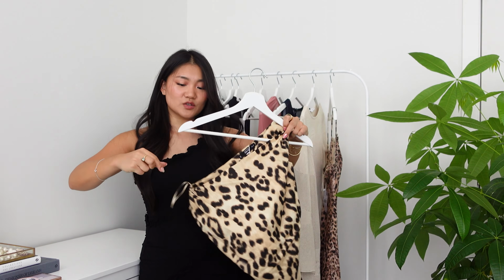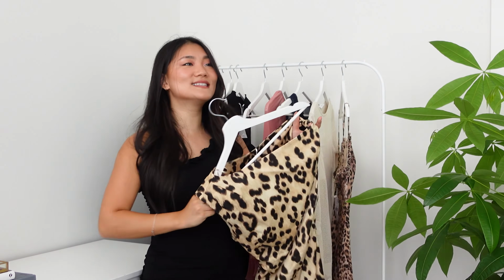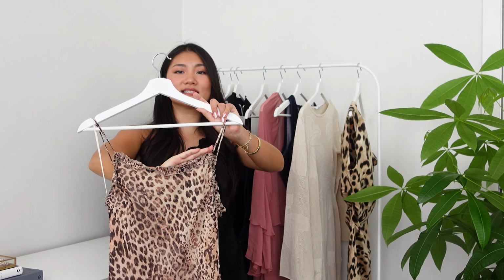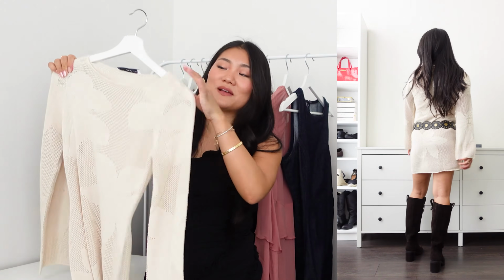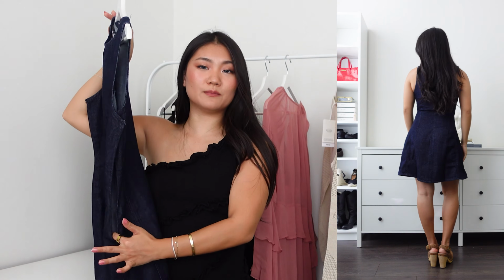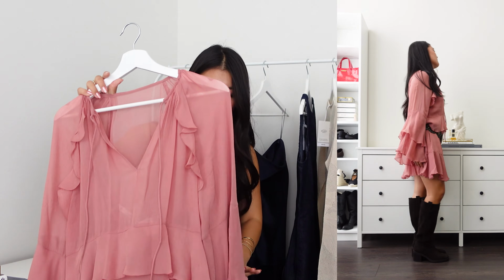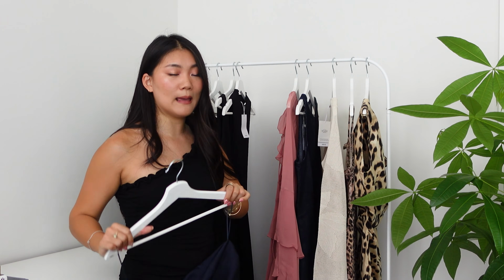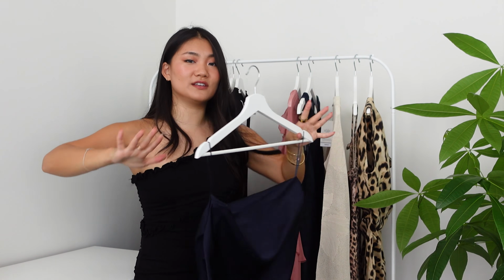MANGO FALL NEW IN TRY ON HAUL 2025 | PETITE FASHION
liketoknow.it/ayakastyles

Leopard-print asymmetrical-neckline dress

Leopard midi dress

Floral crochet dress

Short denim dress

Flared dress with ruffled sleeves

Asymmetrical satin dress

My measurements
Height: 5'2 (157cm)
B: 35.8inch (91cm)
W: 27inch (70cm)
H: 36inch (92cm)

ーーーーーーーーーーーーーーーーーーーーー
However, you are NOT charged more or less by clicking or purchasing from a link.
Thank you so much for supporting my channel loves !